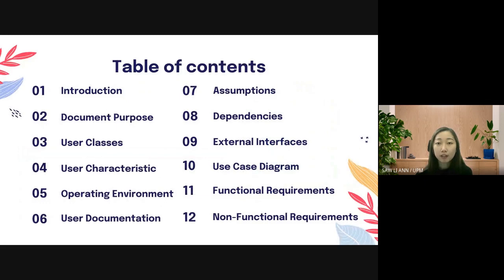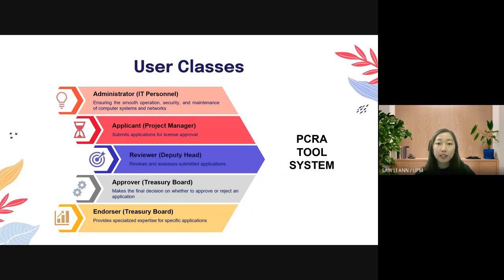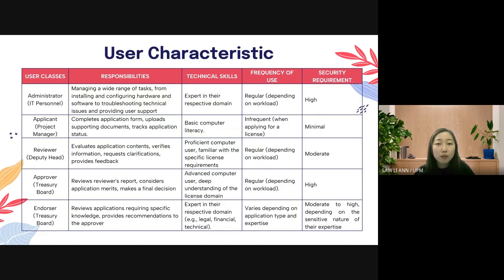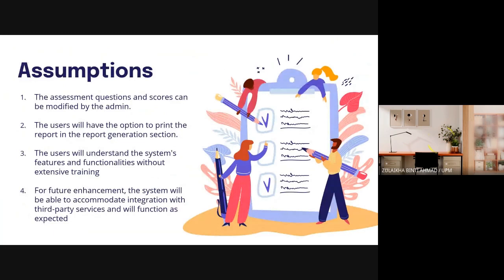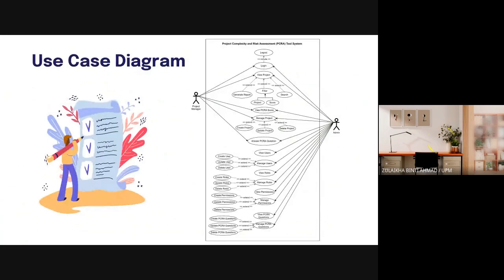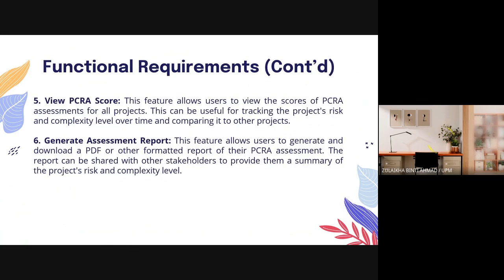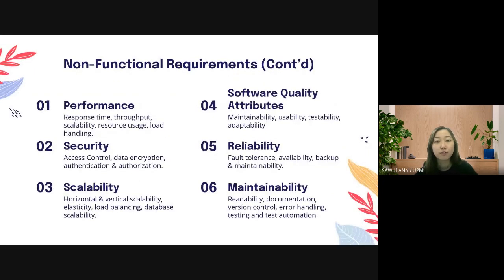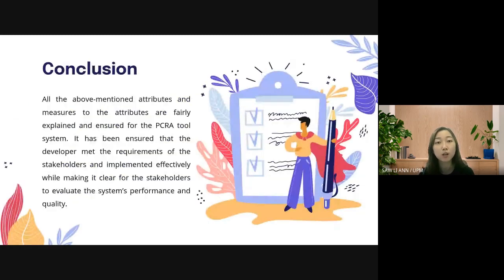UPM RE Group Project 1